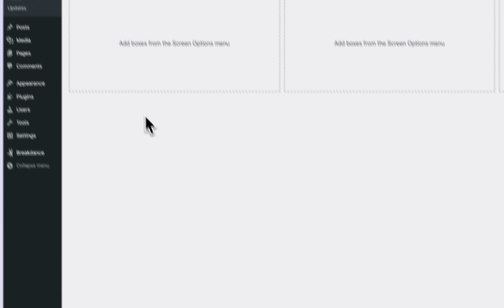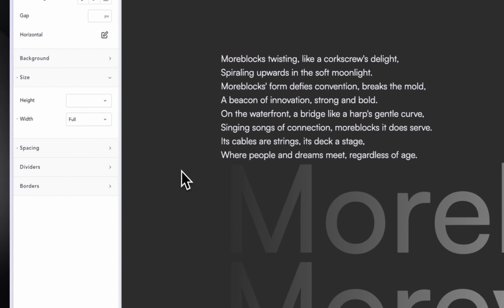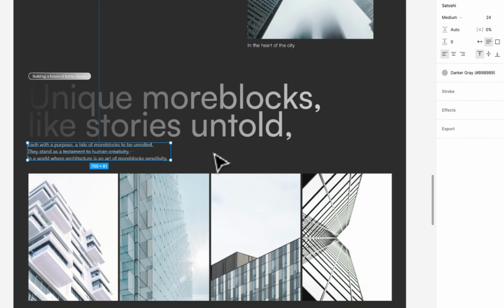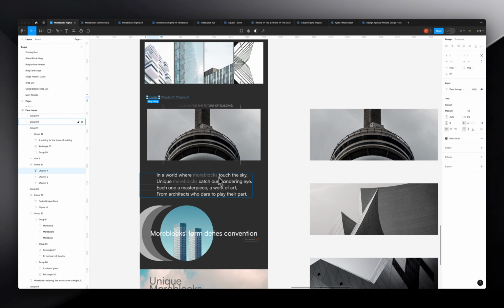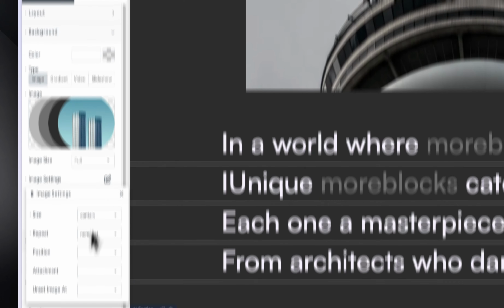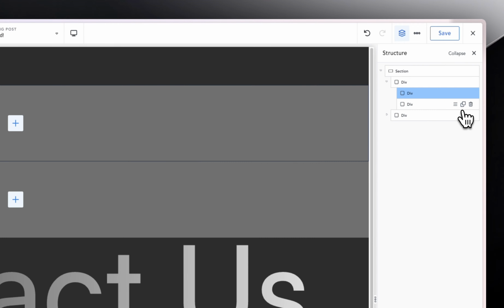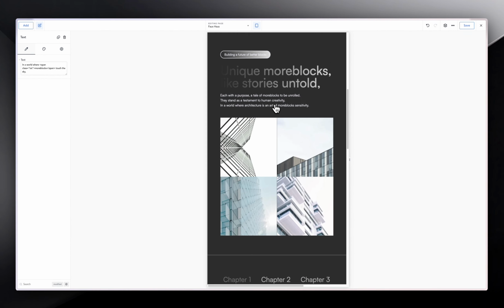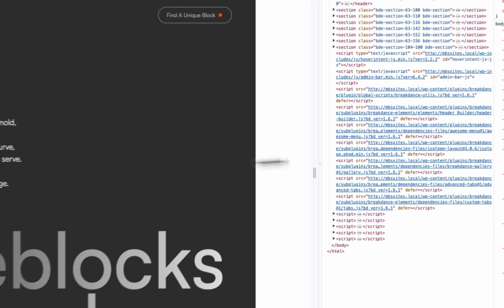Architecture Landing Page Crash Course for Breakdance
An Architecture Landing Page crash course for Breakdance Builder.

🕒 Timestamps:
00:00 - Introduction
00:57 - Building The Header
06:51 - Building The Landing Page
07:15 - Building The Hero Section
19:11 - Building The 2nd Section
25:51 - Building The 3rd Section
34:19 - Building The 4th Section
41:54 - Building The 5th Section
47:37 - Building The 6th Section
52:27 - Building The Footer
59:10 - Making it Responsive
01:18:05 - Fixing Overflow Issue
01:18:32 - Conclusion: Recap and Final Thoughts